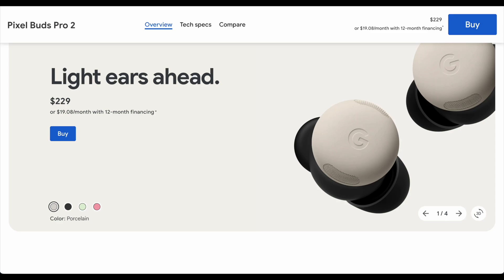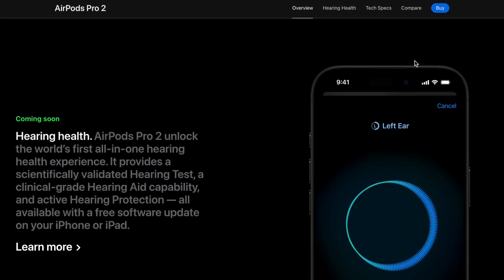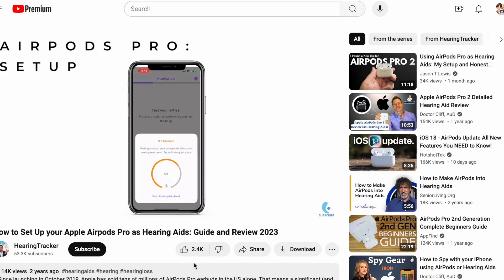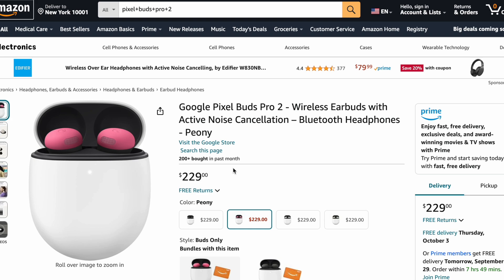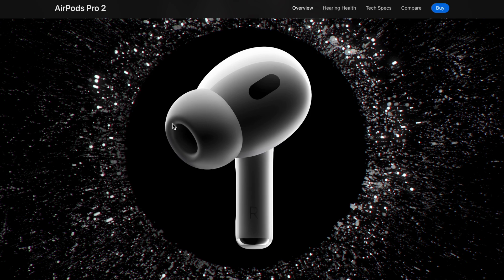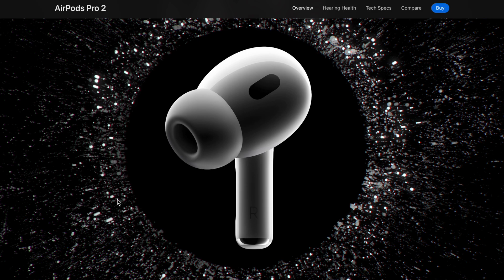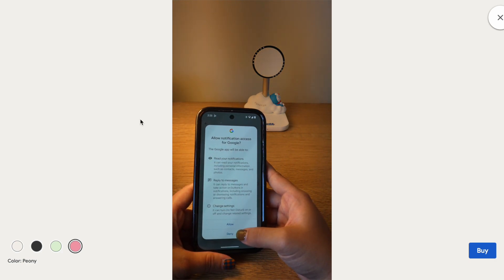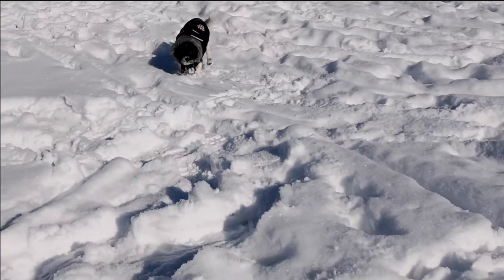Are AirPods Pro 2 superior to the Pixel Buds Pro 2? - Ep 14, Tech Talk by Michelle and Ryan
Timestamps:
0:00 intro
0:41 Airpods pro 2 first impression
4:13 FDA-approved features
9:12 pricing of Airpods-Pixel buds pro 2
11:16 Comparison to Pixel Buds pro 2 - Design and audio
12:16 Comparison to Pixel Buds pro 2 - Active noise cancellation
19:48 earbuds device compatibility
23:39 Tech-Tober trailer
24:46 outro